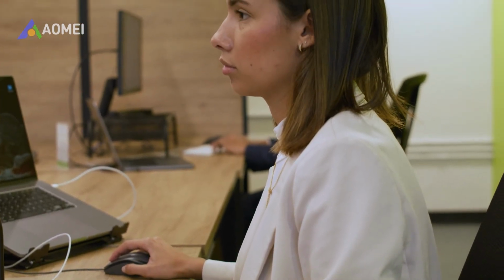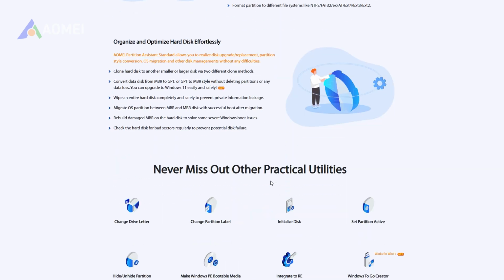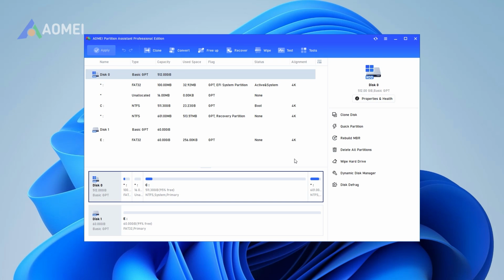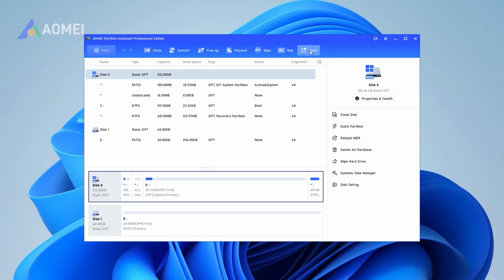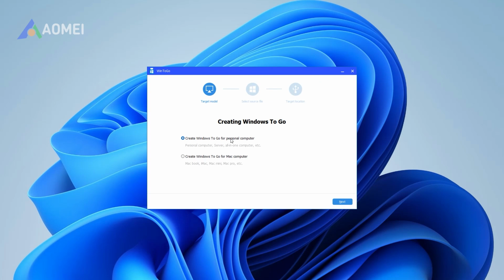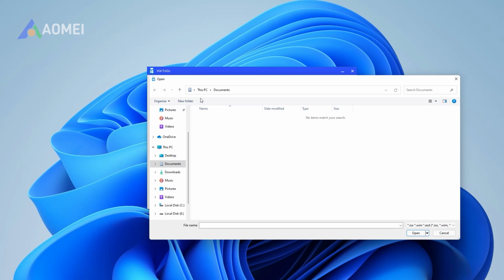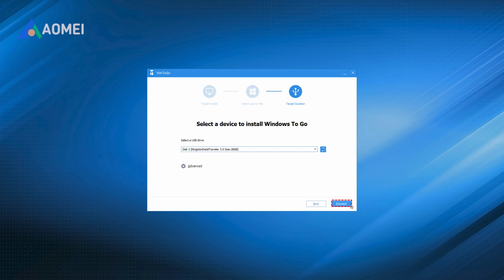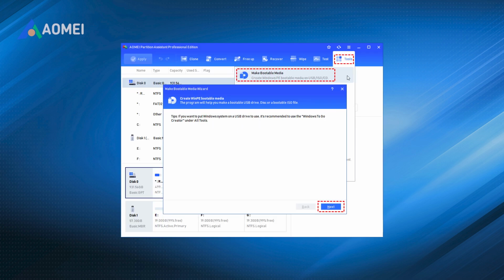How to Burn ISO to USB on Windows — Bootable USB Guide 💻🔑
💿 Need to burn ISO to USB and create a bootable drive?
With AOMEI Partition Assistant, you can easily make a USB bootable for Windows installation or system recovery.
👉 In this tutorial, you’ll learn step by step:
How to prepare your USB drive ⚡
How to burn ISO to USB using AOMEI Partition Assistant 🛠
✅ Perfect for:
Installing Windows 10 or Windows 11
Creating a system repair or recovery USB
⚠ Tip: Burning ISO will erase all files on the USB, so back up your data before starting!